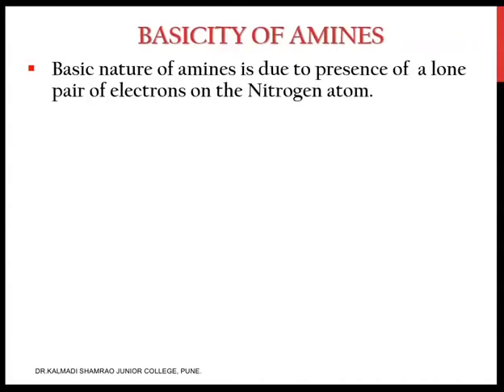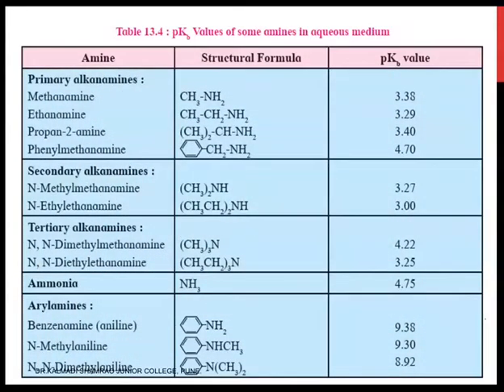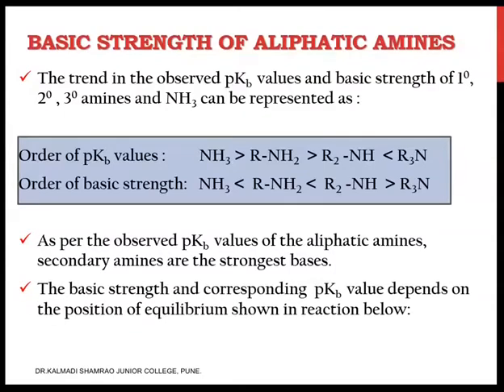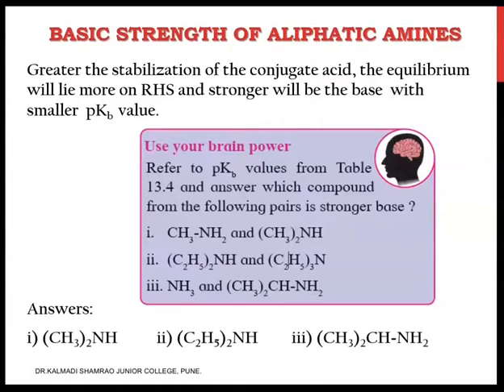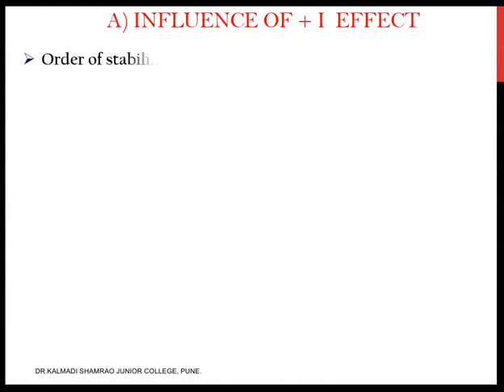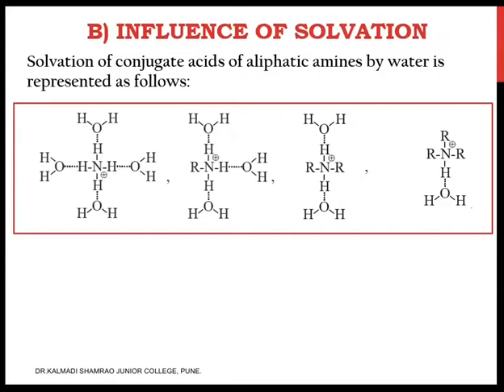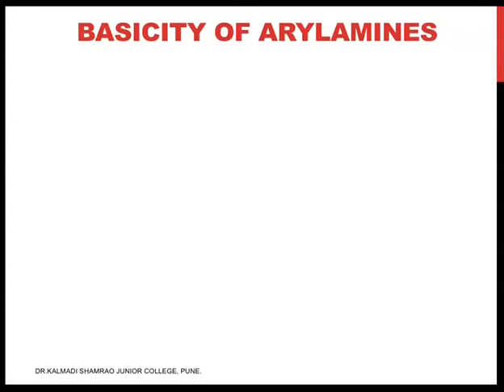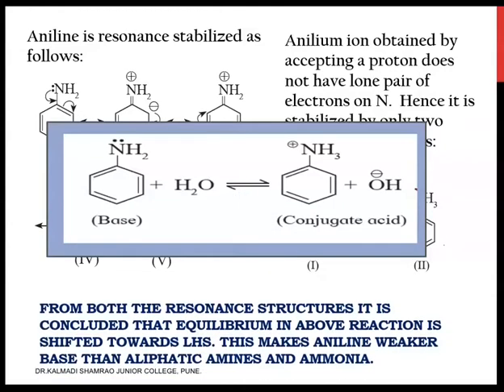Part 3 Basicity of amines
Chemistry Class-12 Chapter-12 AMINES